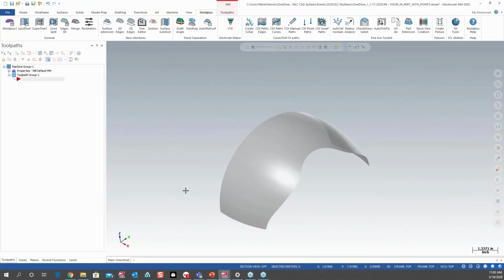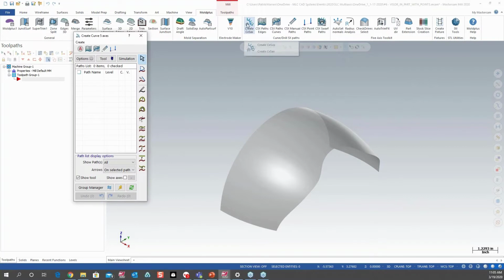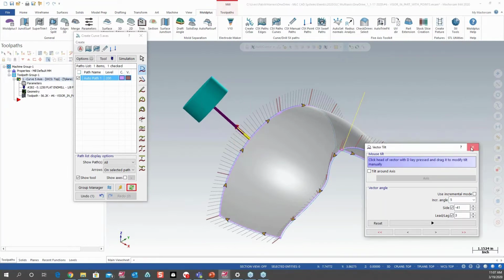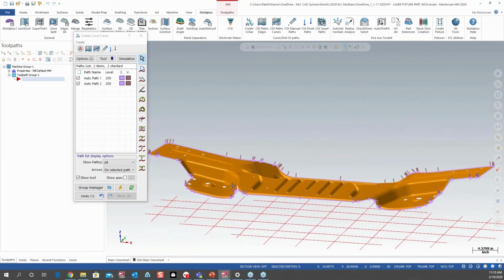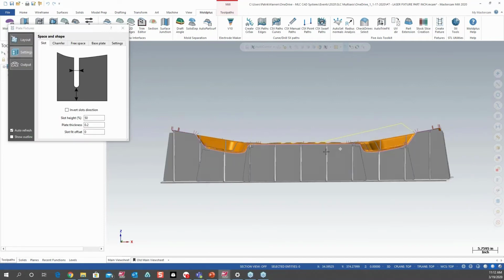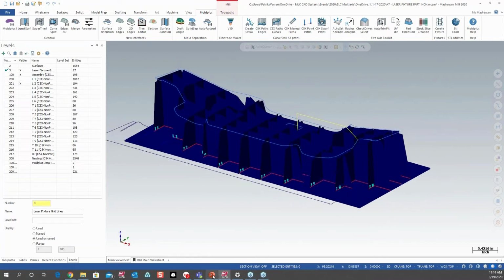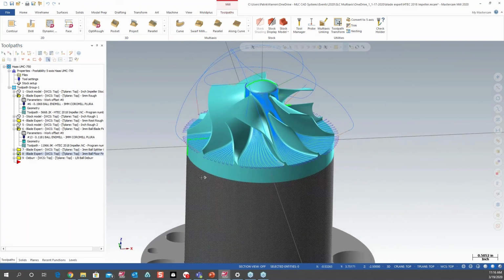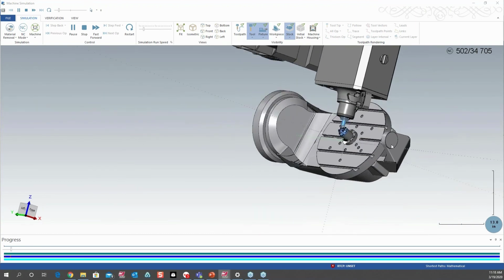Mastercam Moldplus and Blade Expert Add-ons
Moldplus and Blade Expert addons for Mastercam are specialized tools that automate and expand upon the multiaxis toolpath capabilities to provide specialized features for mold working and turbine blade machining.